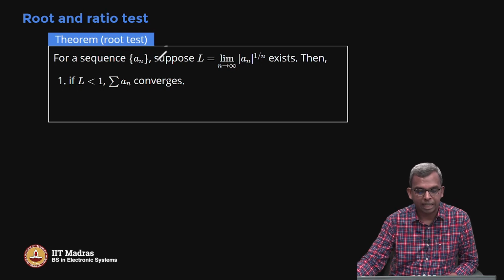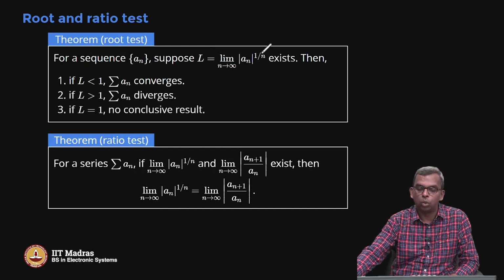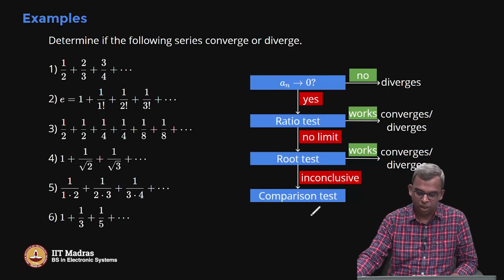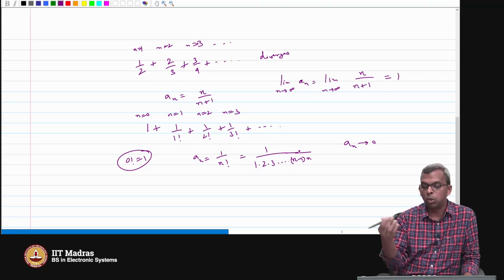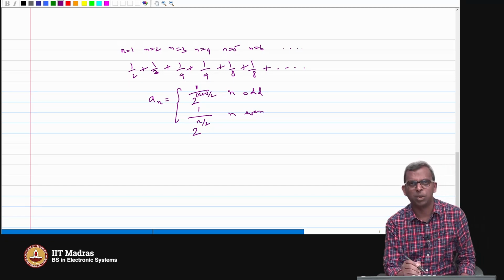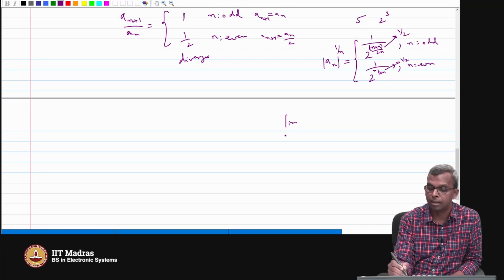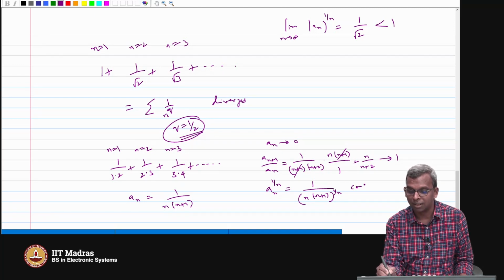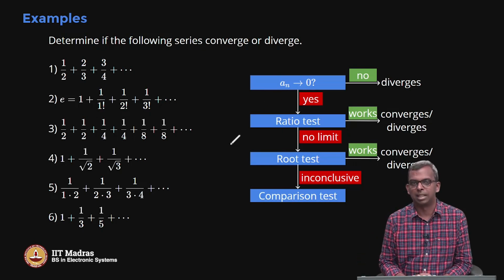W7_L4: Root & Ratio tests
Video Overview
 This lecture covers the root and ratio tests used to determine the convergence or divergence of infinite series. We define the root test and explain its motivation, highlighting its effectiveness in analyzing series behavior. We then introduce the ratio test, a slightly less powerful but often more practical alternative. A clear recipe for solving convergence and divergence problems is provided, with examples showing cases where one test is more effective than the other. By the end, you will understand when to use each test and how to interpret the results.